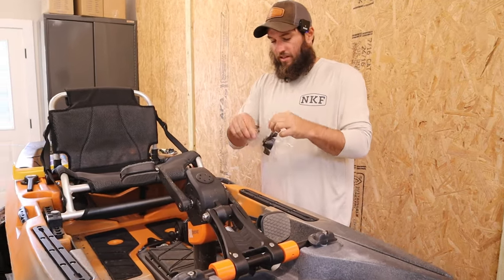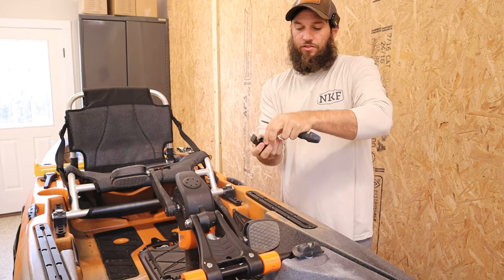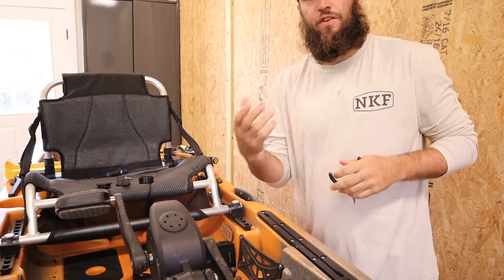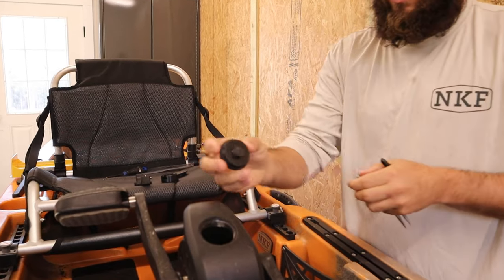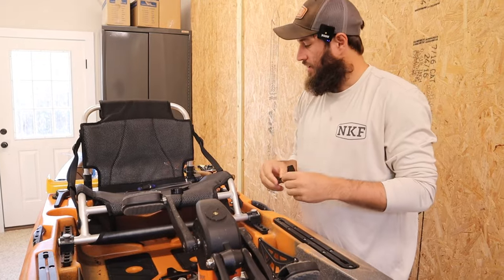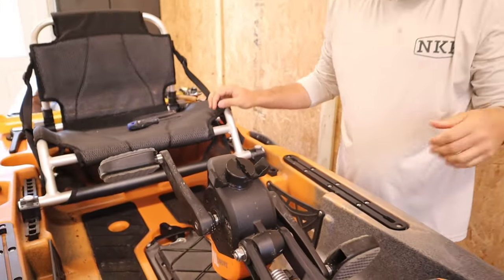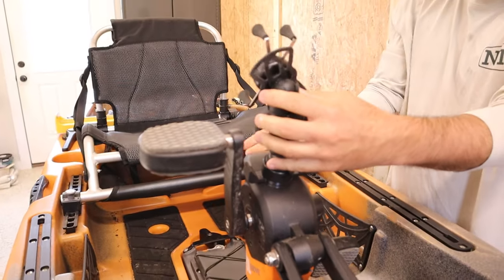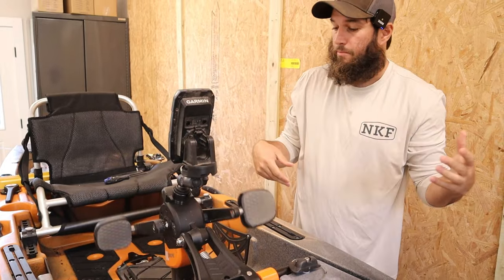New Old Town PDL Rod Rest with Track Mount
Get a 1" Ram Track Ball shown in the video

Our Story

Our Approach